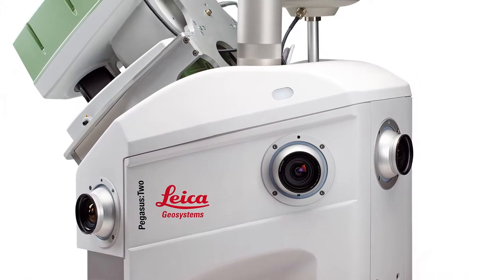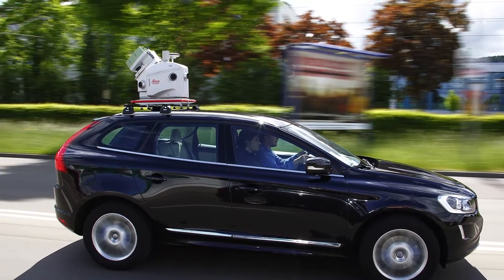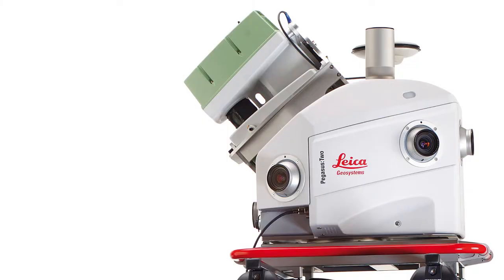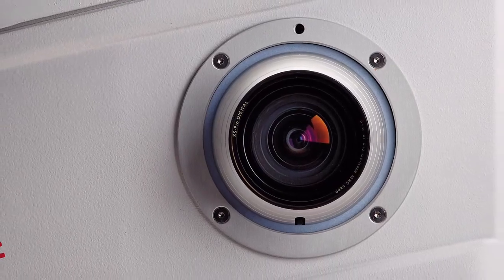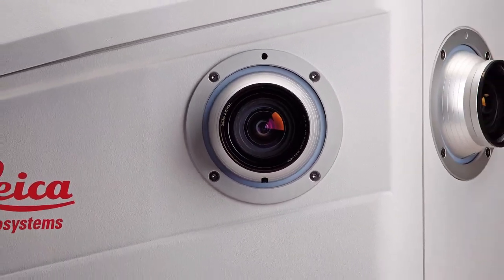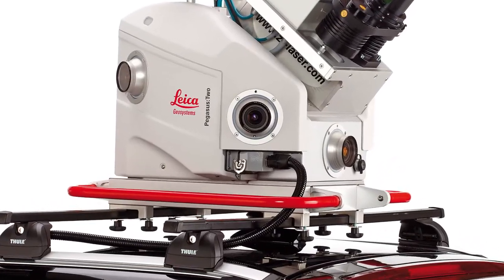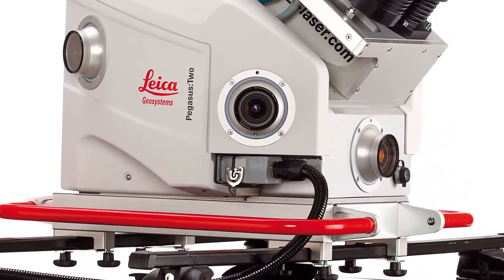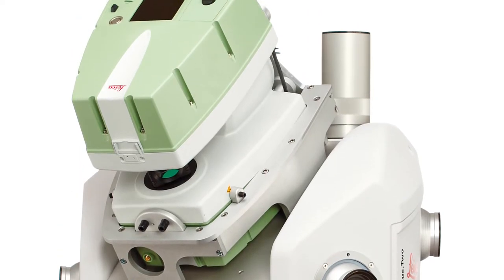Stuart Woods Shares Highlights of the Pegasus:Two Mobile Mapping Solution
The Leica Pegasus:Two mobile mapping solution calibrates imagery and LiDAR point cloud data to deliver highly accurate geospatial data in a 360° spherical view. In a panel discussion at HxGN LIVE 2014, Stuart Woods, vice president of the Geospatial Solutions Division for Leica Geosystems, discussed highlights of the Pegasus:Two and talked about how this new solution is moving the market forward. Creative thinkers can enter a contest for a chance to win the use of a Pegasus:Two for six months. Entries are due by Aug. 31, 2014.